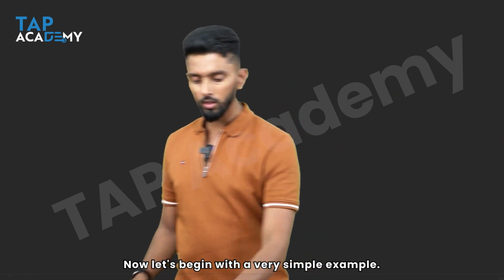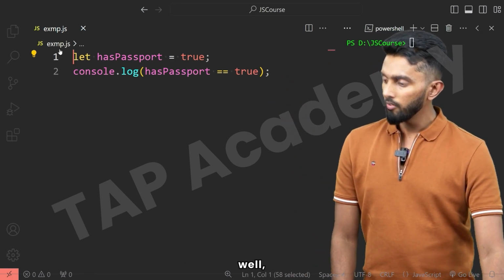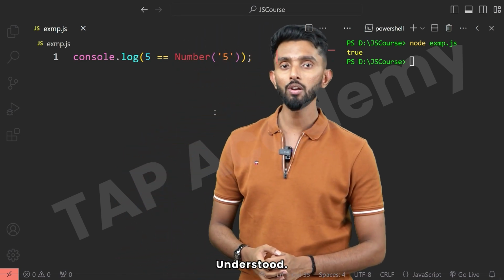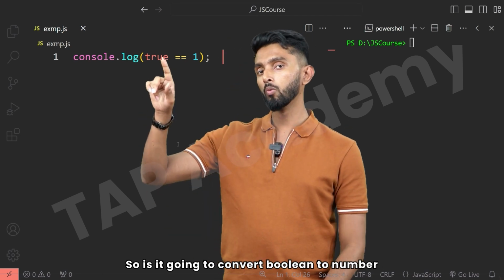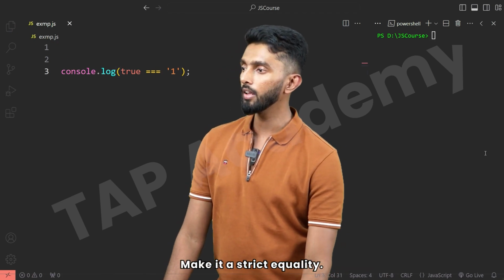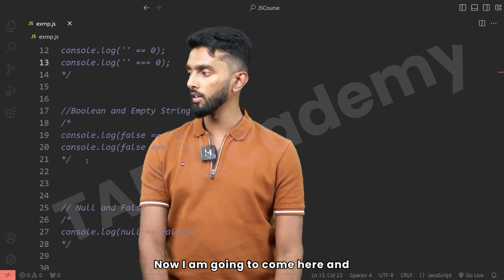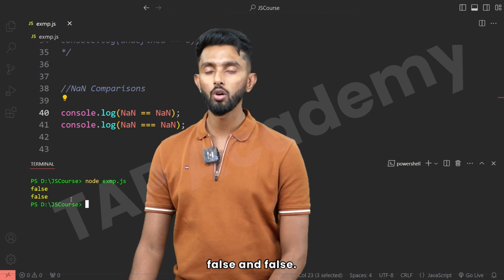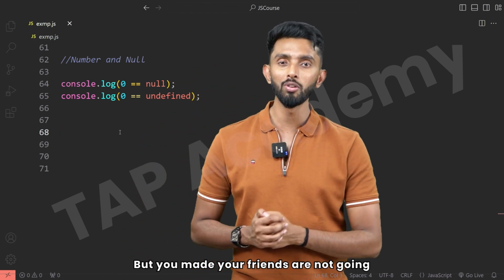Comparison Operators | Day 7 | Complete JavaScript Crash Course | Tap Academy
Welcome to day 7 of our Complete JavaScript Crash Course at Tap Academy! In this video, we will talk about Comparison Operators in JavaScript. This video is part of a video series designed to take you from a beginner to a proficient JavaScript developer.